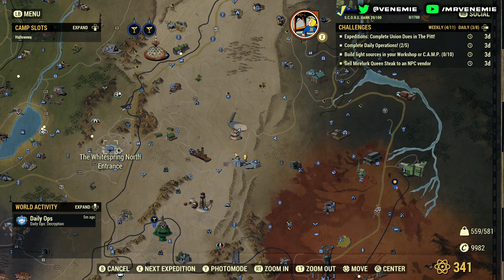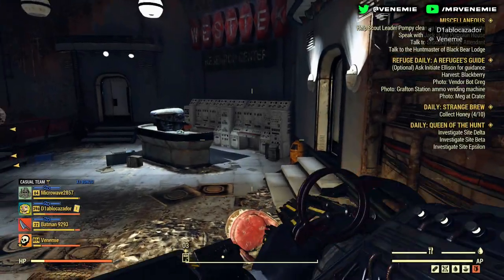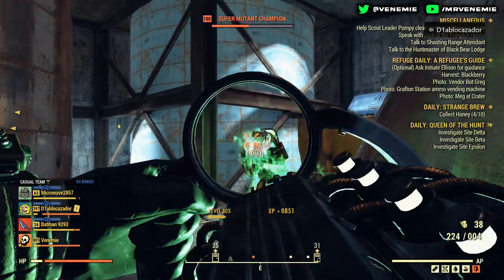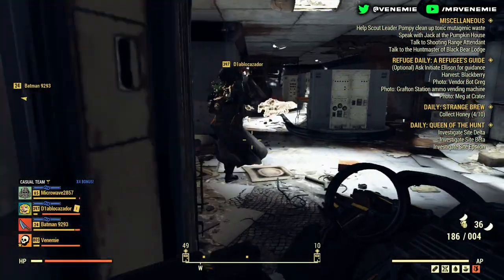Fallout 76 | BEST WAY TO BEAT THE SCOREBOARD & RANK UP *XP AND SCORE FARM* (Fallout 76 Guides)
Hey Family Today Ill Be Showing You All A Fallout 76 Video Today Ill Be Doing A XP AND SCORE Farm For 2023 I Think West Tek Is The Best,Check It Out For Yourselves This Video Will Help With That If You Do Enjoy Then Please Do Drop A Like To Show Your Support And Why Not Subscribe To Join This Family If You Enjoyed The Video

This is Fallout 76 and here you will find the latest and greatest Fallout 76 content !!